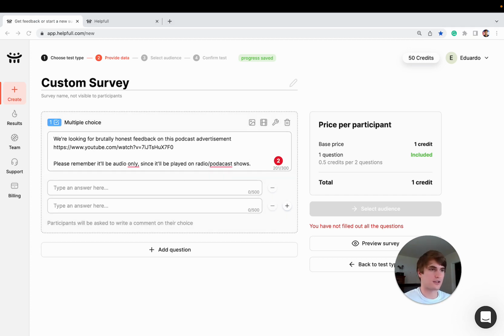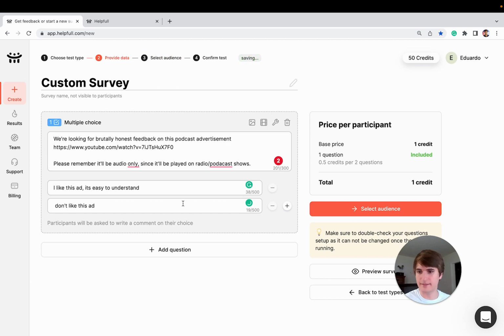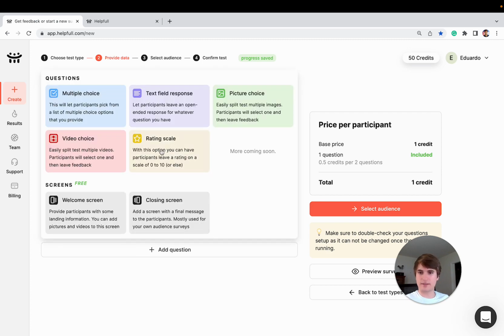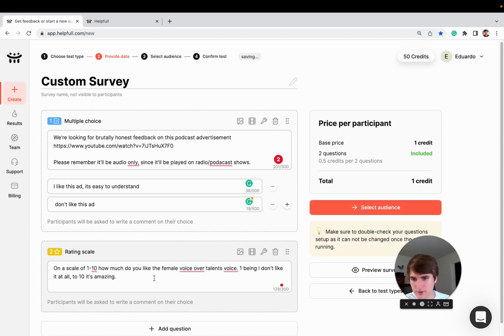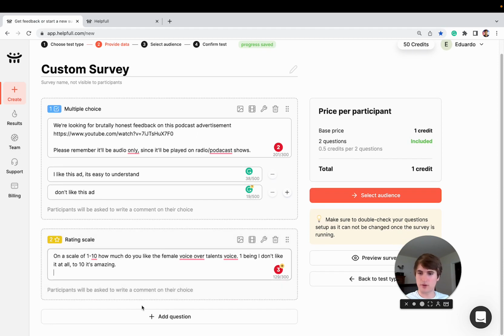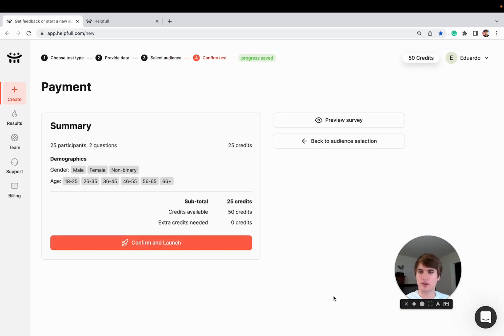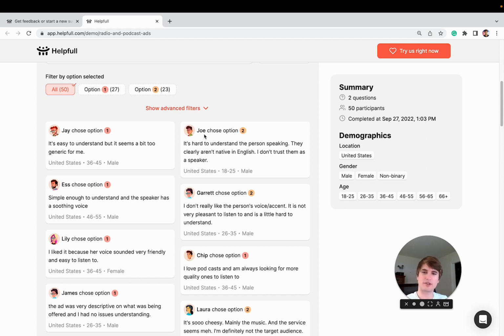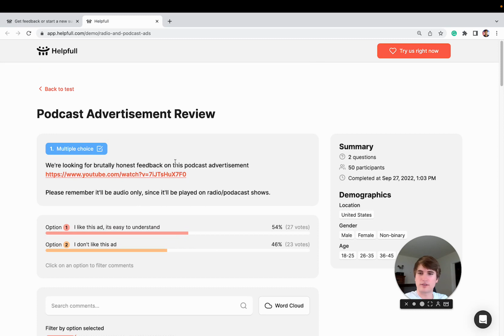Getting feedback on radio and podcast ads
Check out this video to learn how to get feedback on radio and podcast ads using Helpfull.com

Helpfull is an online platform where anyone can create super easy surveys and screen recording tests to get true feedback on anything.